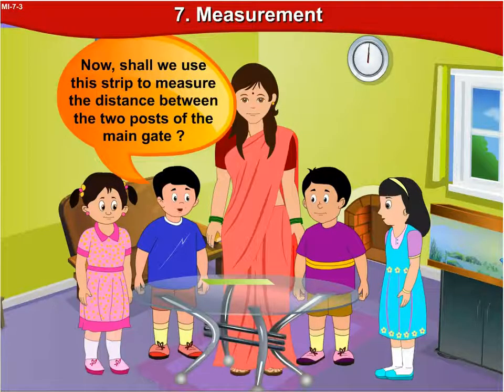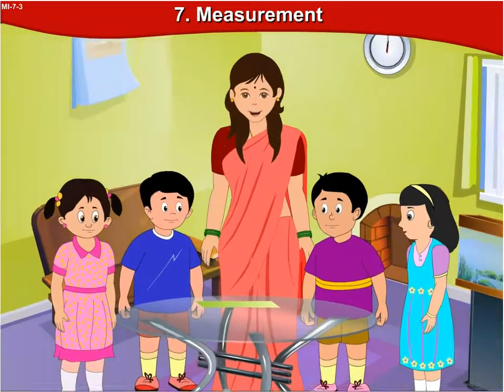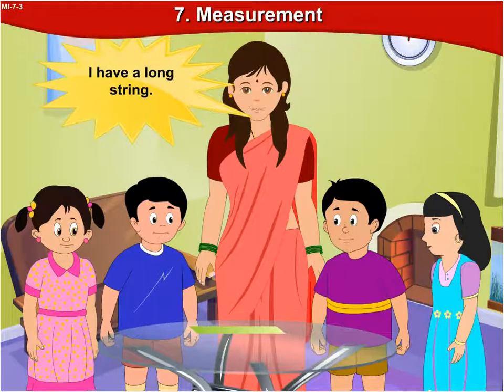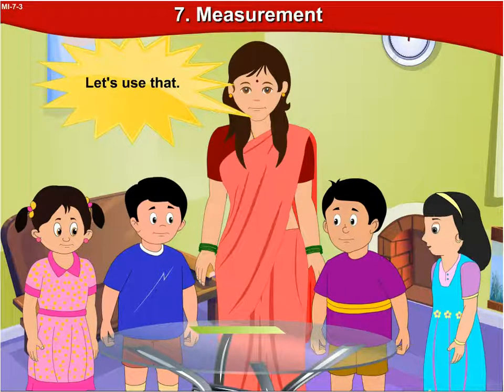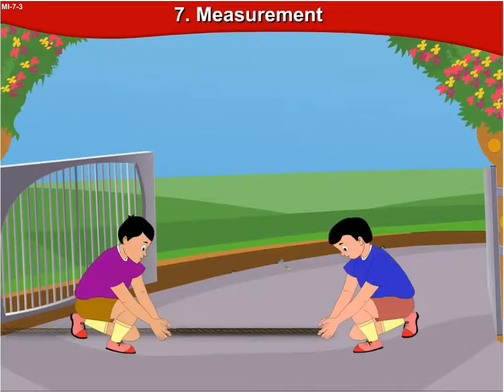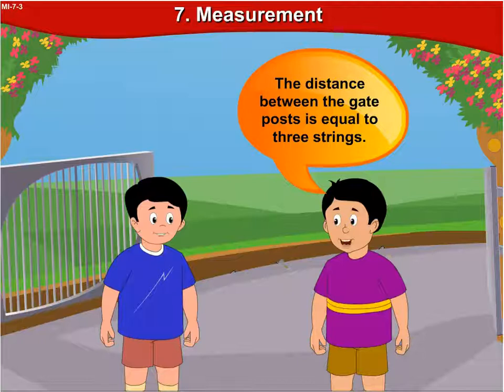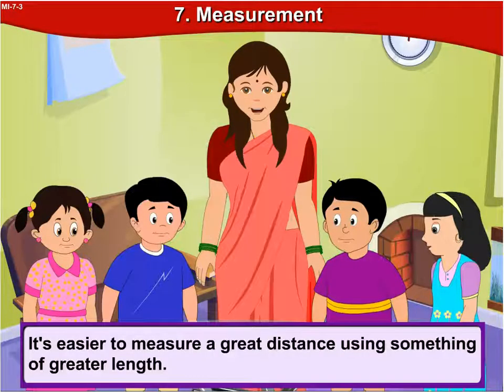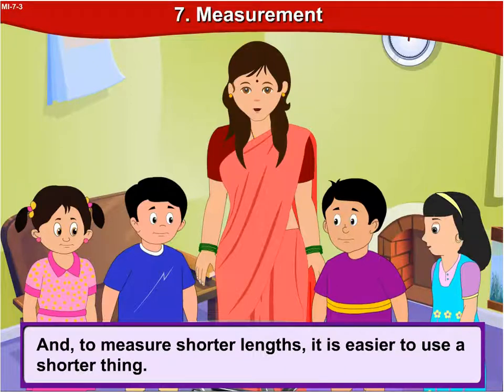Class 3 | Measurement | Mathematics | English Medium | Maharashtra State Board | Home Revise